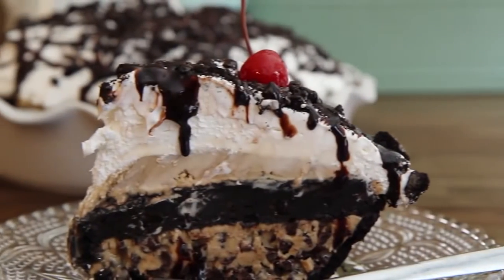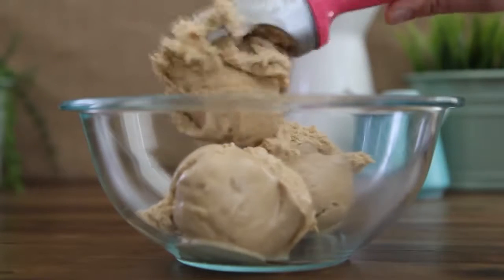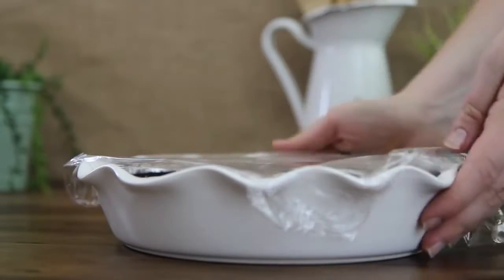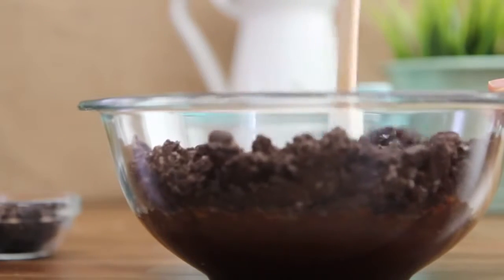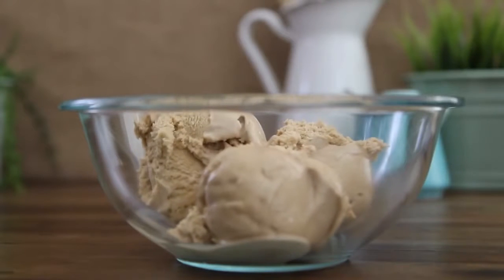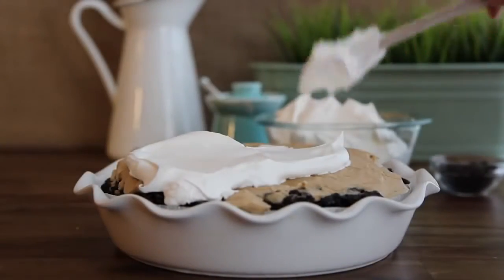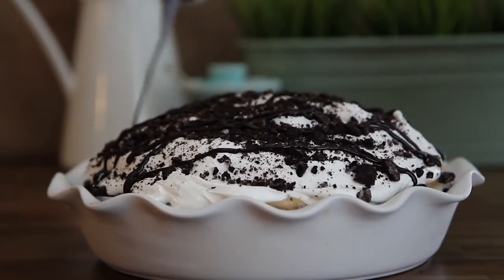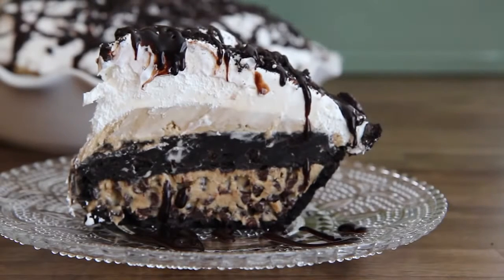Ice Cream Desserts How to Make Mud Pie